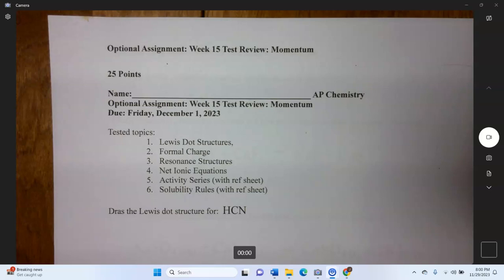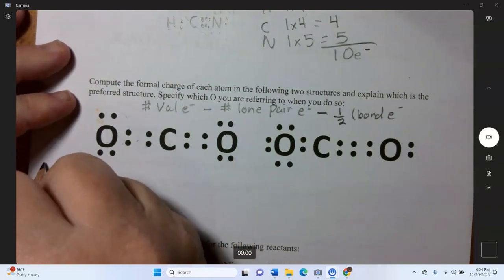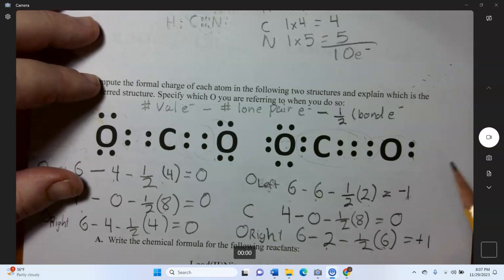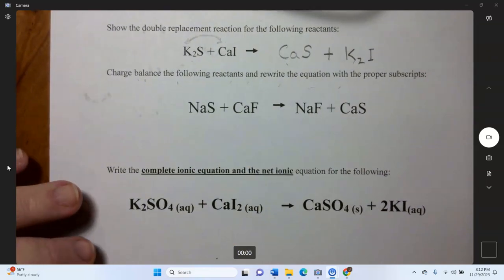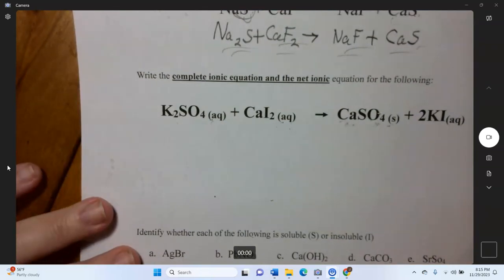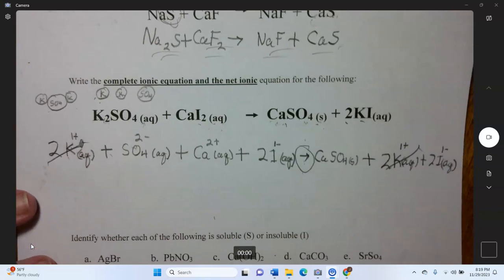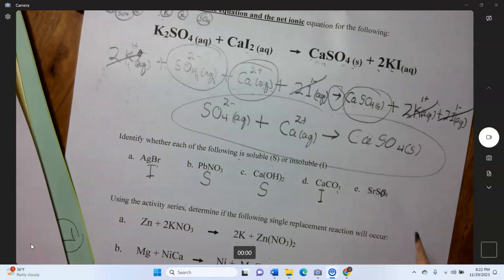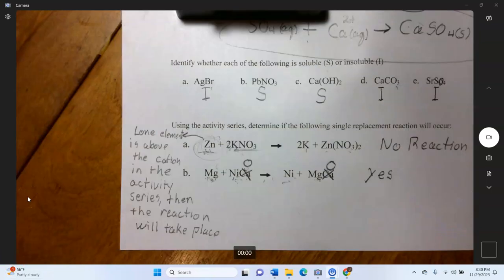Wk 14 Test Rev 120123